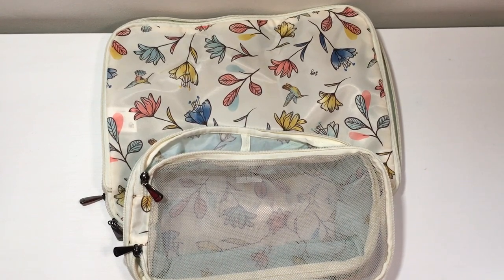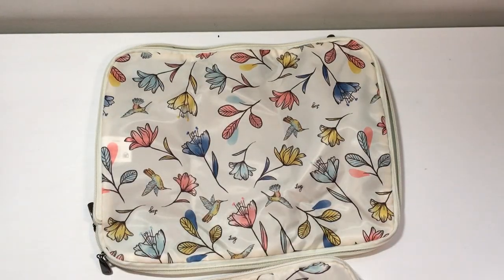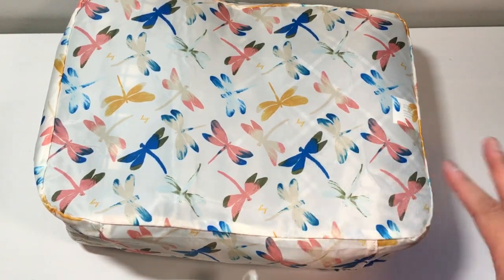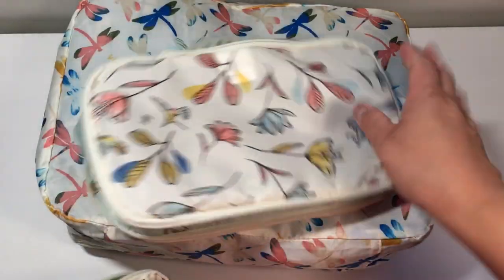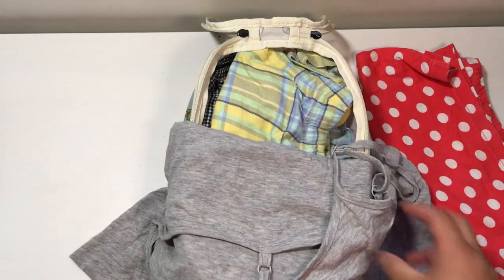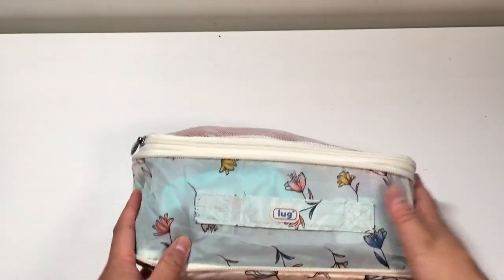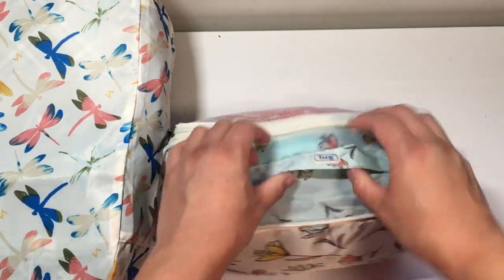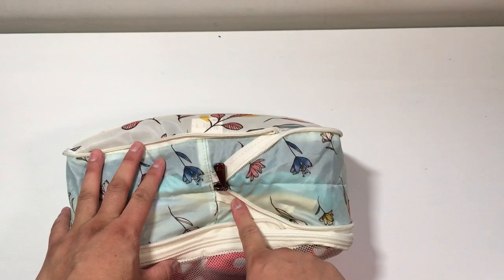Lug Cargo 2 Piece Compression Packing Cubes Review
Here's my review of one Lug's Cargo 2 Piece Compression Packing Cubes.